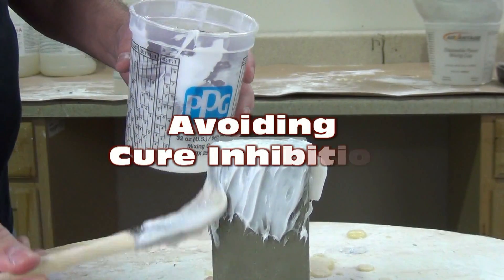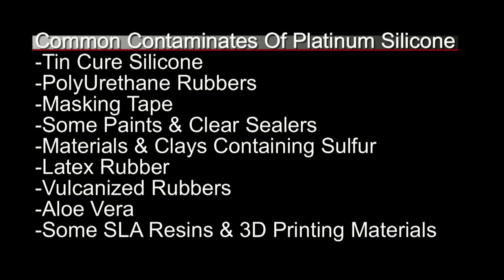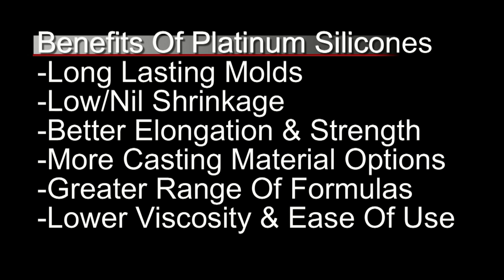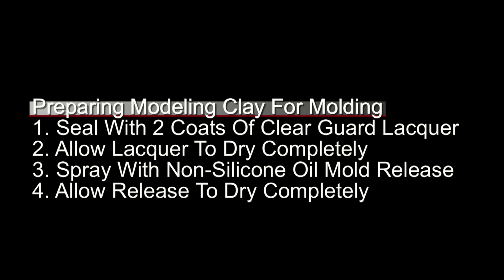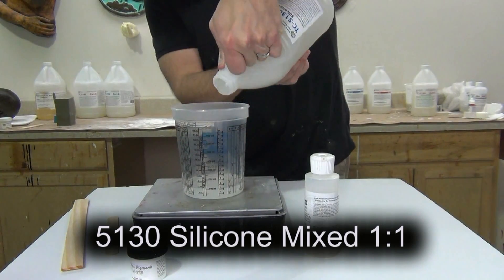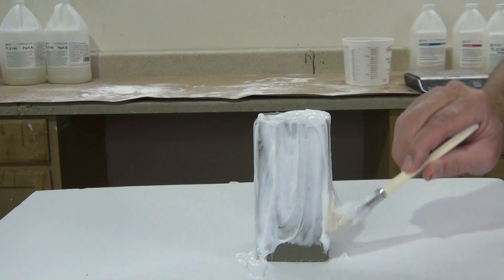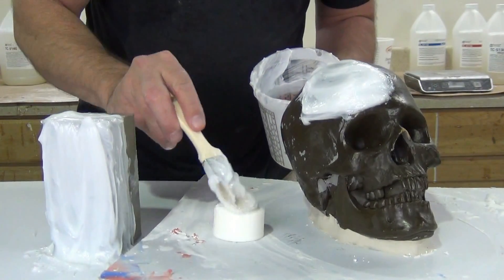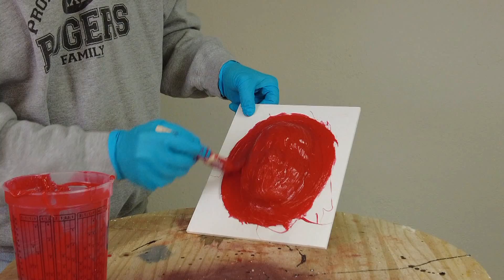Moldmaking Tutorial: How To Avoid Cure Inhibition With Platinum Silicones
In this tutorial we explain some common contaminates of Platinum Silicone and the importance of running a small test with new pattern materials and mold materials.